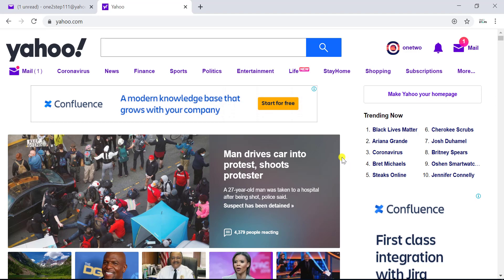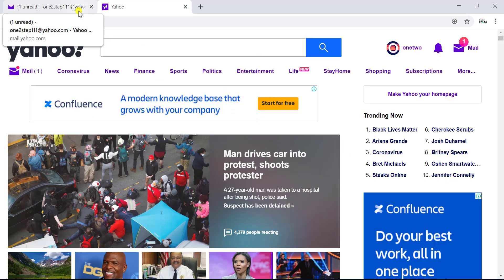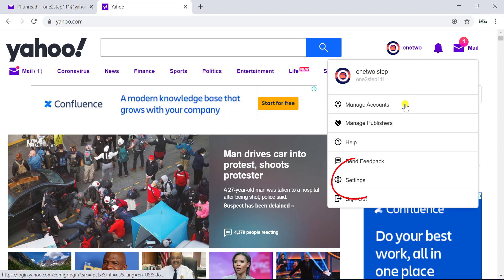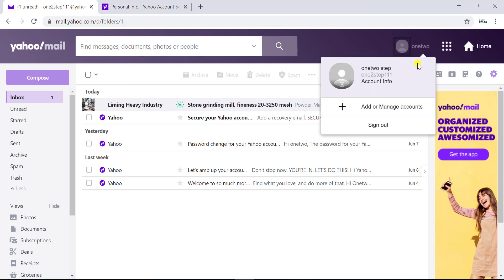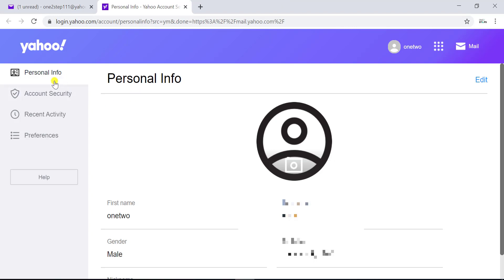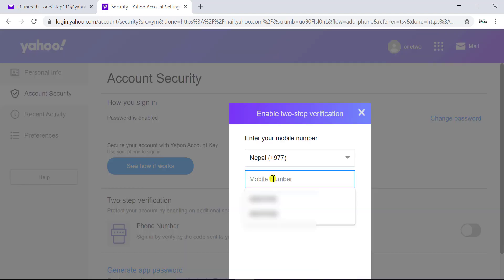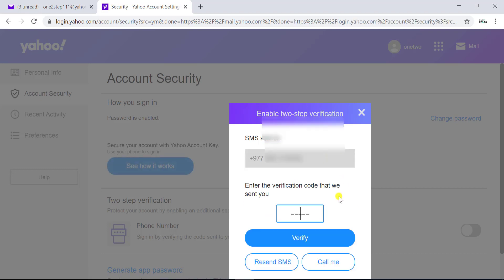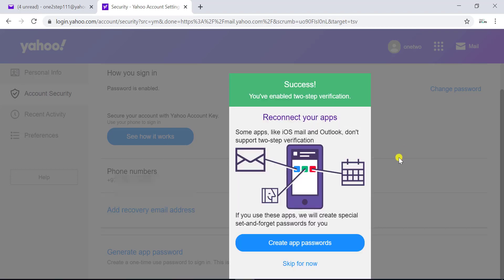Activate Yahoo Mail Two Step Verification | Yahoo Mail Login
How to activate two-step verification on yahoo mail?

This video tutorial explains the process involved in activating two-step verification in yahoo mail.
Two-step verification is the best way to secure your account. And if you are unaware of this option, once enabled, you need to enter your login credentials followed by the one-time login code that is sent by the Yahoo officials on to your registered mobile number. So, basically, you need your login email and password and as well as the mobile device.